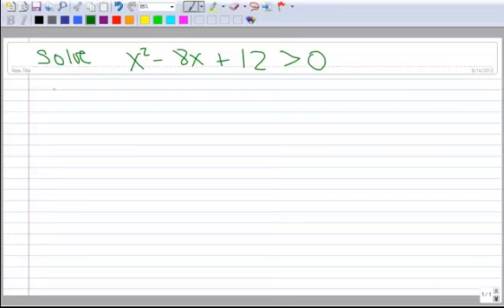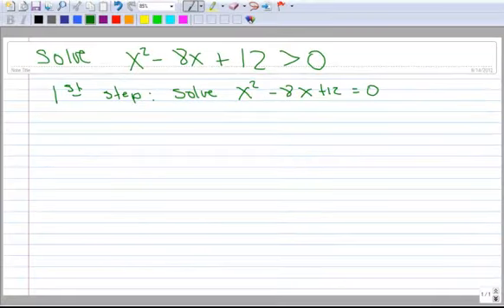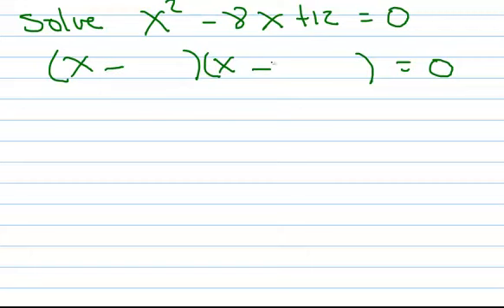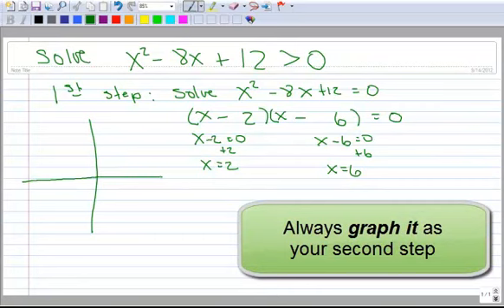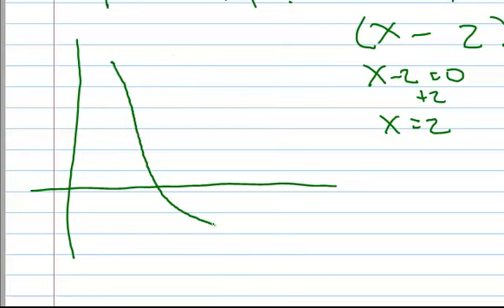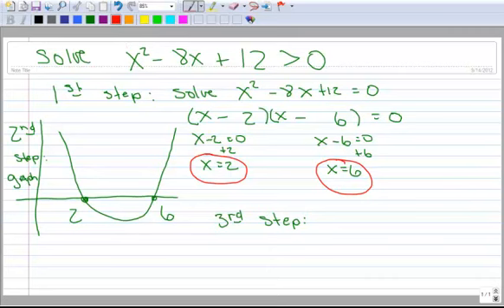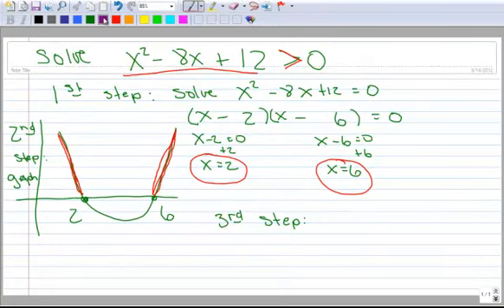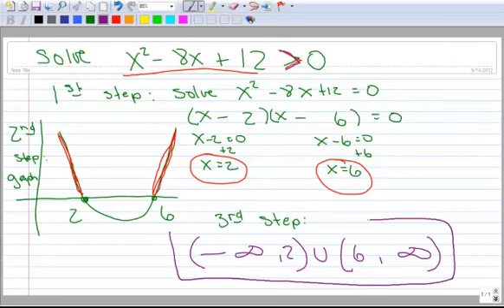3.4 ex. 1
Solving a quadratic inequality with real solutions